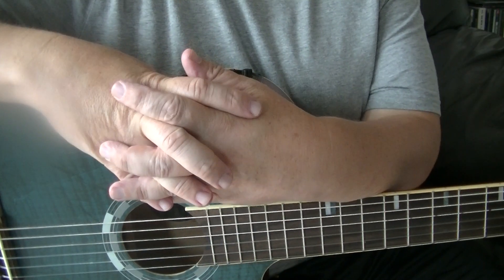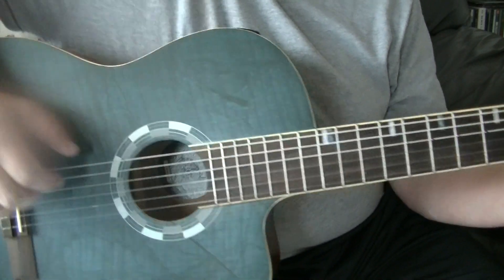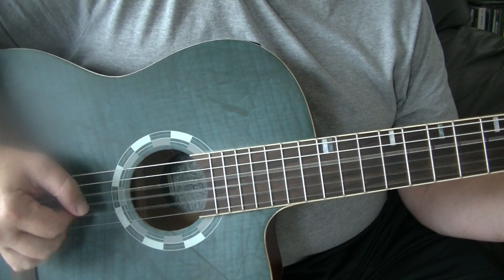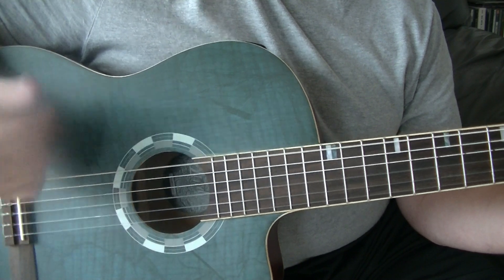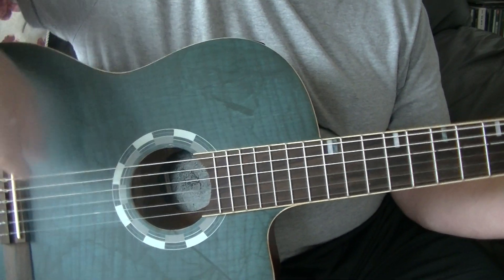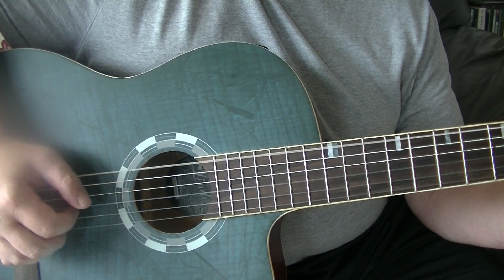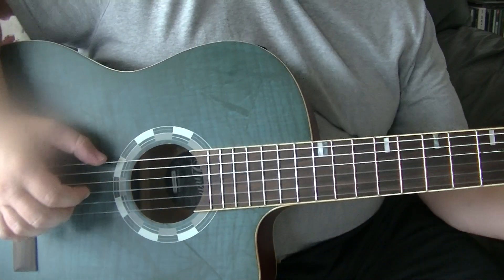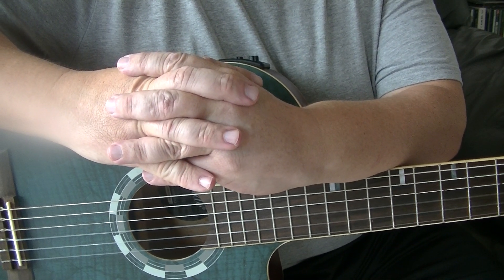Blackpool Music School. Lesson 04 Beginners Waltz Fingerpicking. Guitar. Acoustic Electric Nylon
This is the last of four videos about fingerpicking on the guitar, this is intended for the beginner to get them started.  The four videos include the chords of G, C, D/D7 then how to apply them to the twelve bar blues.

This version of fingerpicking is in waltz time.

For information on Blackpool Music School please use the link below,

For information on recording, filming or rehearsing, please follow the link below,

For more information on music lessons please use the link below,